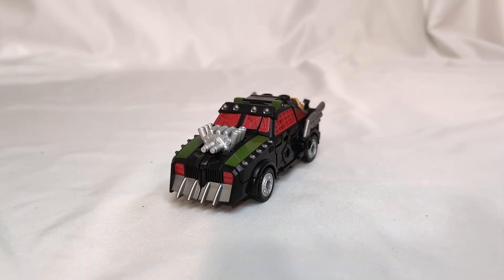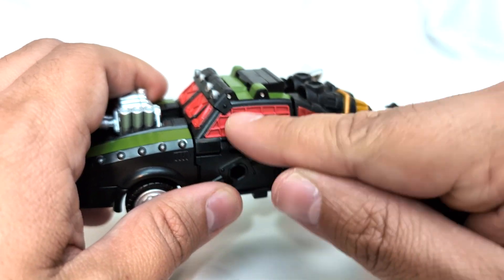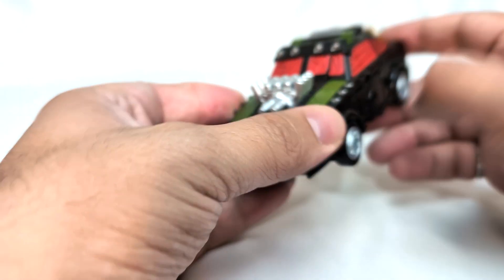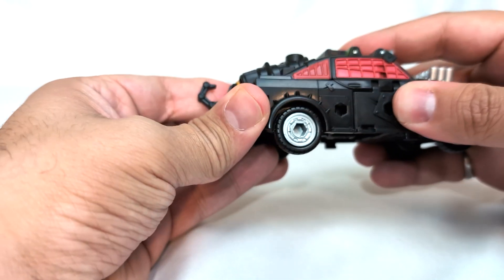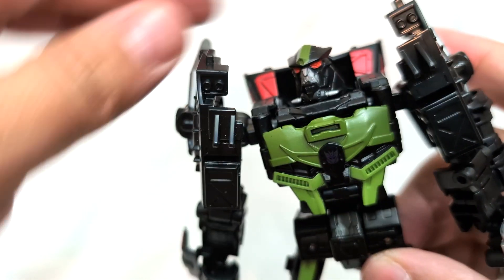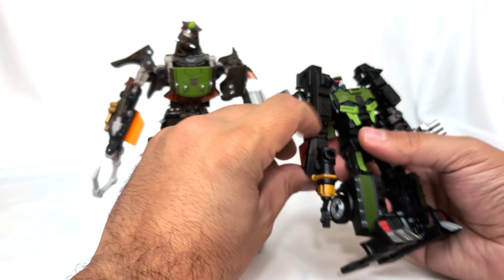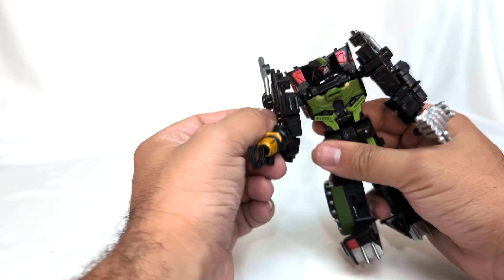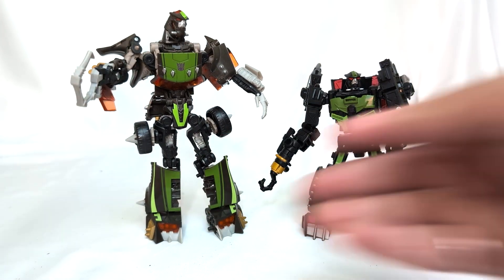Conversion Conversations: Transformers Generations Legacy United Star Raider Lockdown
Cameron is heading back to the states, but while he's getting settled in and recovering from vacation, he has one last recorded video, this time a full look at Transformers Generations Legacy United Star Raider Lockdown! This is a repaint and new head remold of Transformers Generations Legacy Evolution Axelgrease and a new update for Transformers Lockdown. As a Junkion mold, How does Transformers Legacy United Lockdown compare to the other Junkions, and how does Transformers Star Raider Lockdown set up the Star Raider subline? Come find out today!